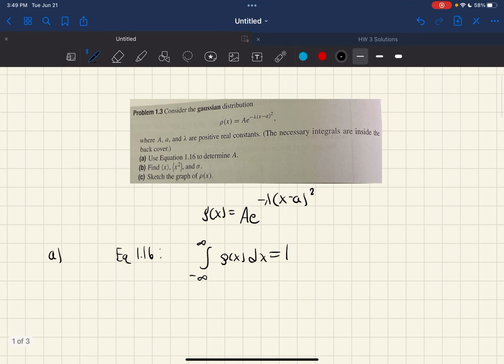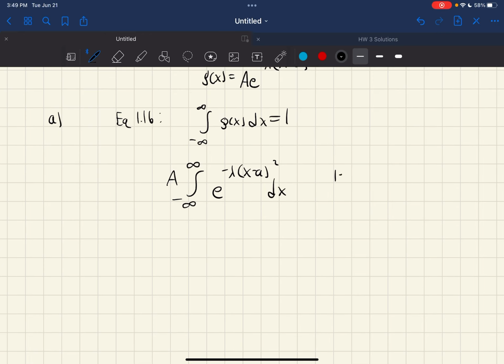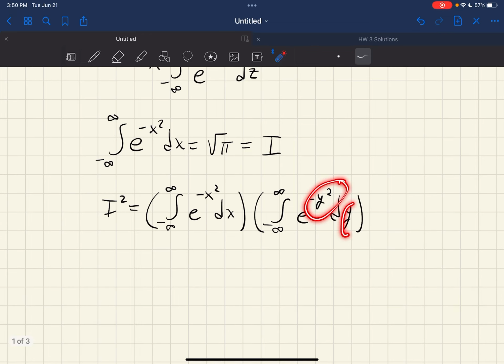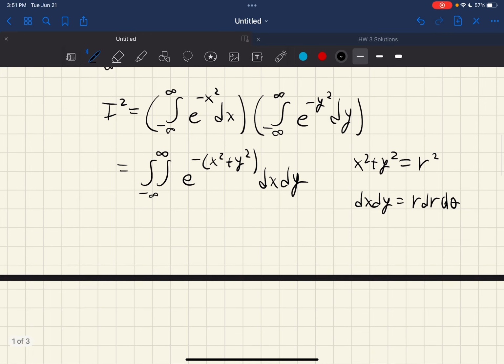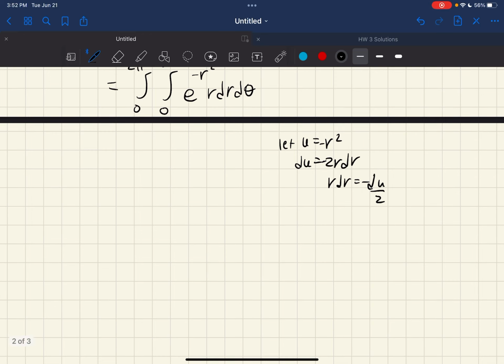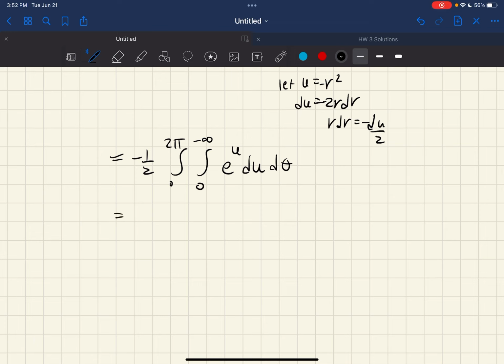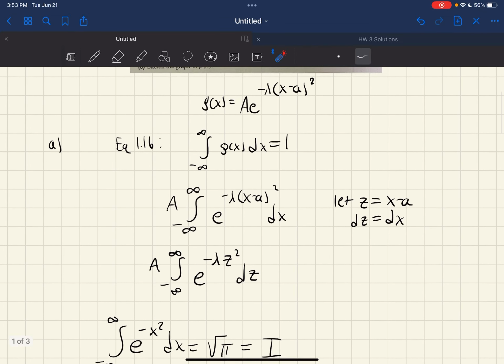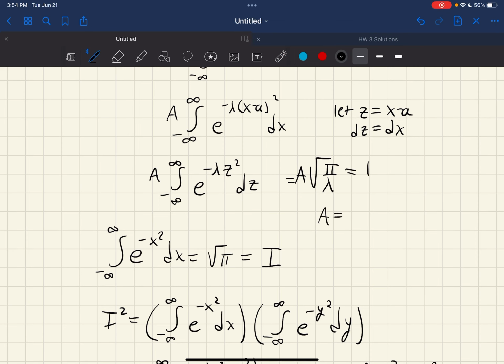Griffiths Intro to Quantum Mechanics Problem 1.3a Solution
I solve the first part of problem 1.3 in the 3rd edition of Griffiths in this video.